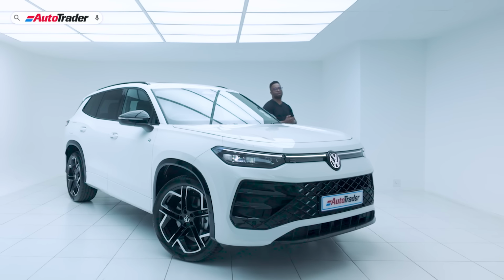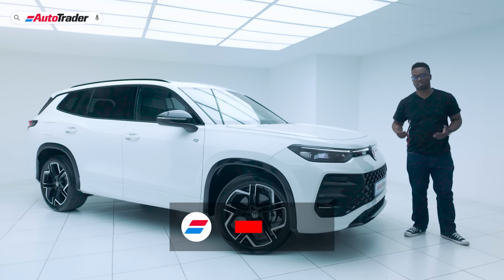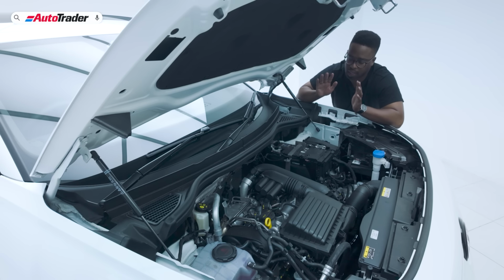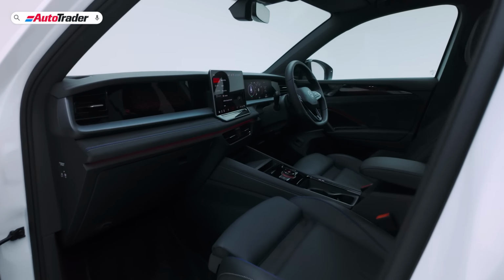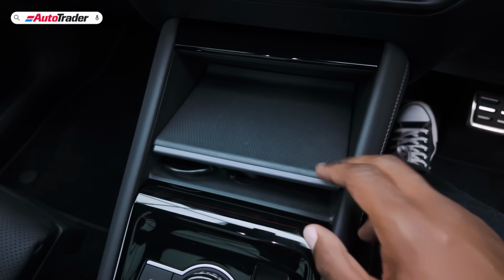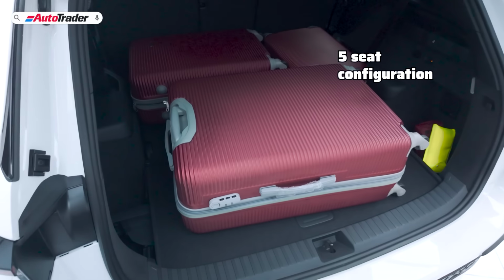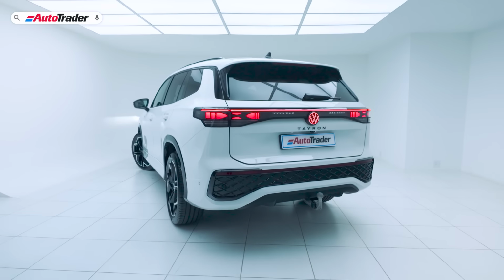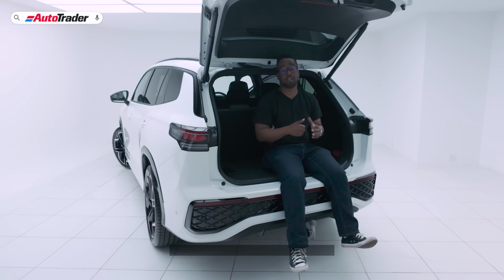Will this 7-Seater Volkswagen be enough?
Taye checks out the latest Volkswagen Tayron and sees if it can handle the common 7-seater duties.

00:00 - Intro
00:36 - Styling
01:21 - Powertrain
02:32 - Interior
04:53 - Safety
05:18 - Conclusion

Search for thousands of new and used vehicles quickly on AutoTrader